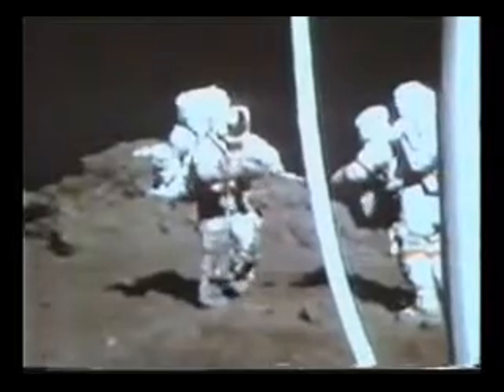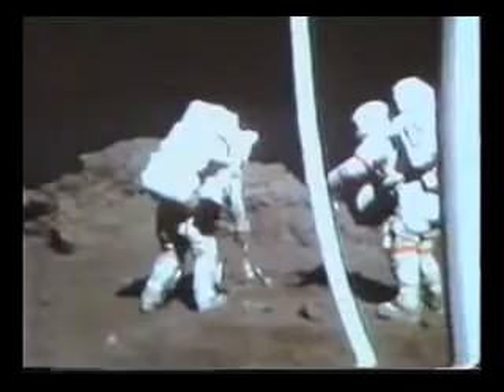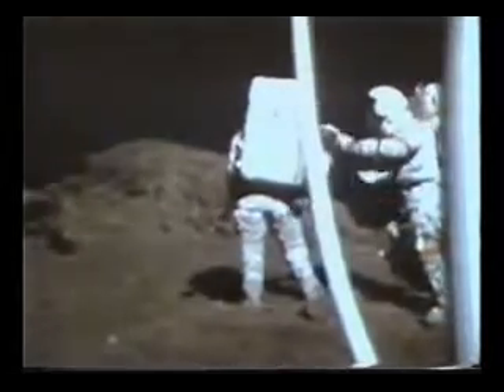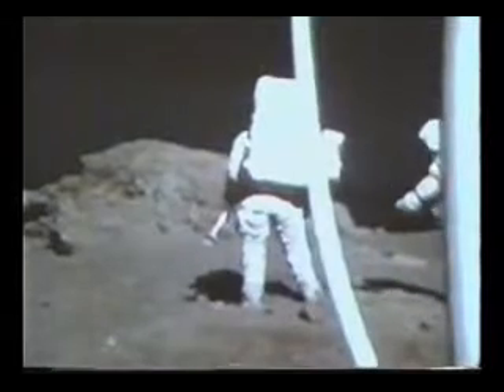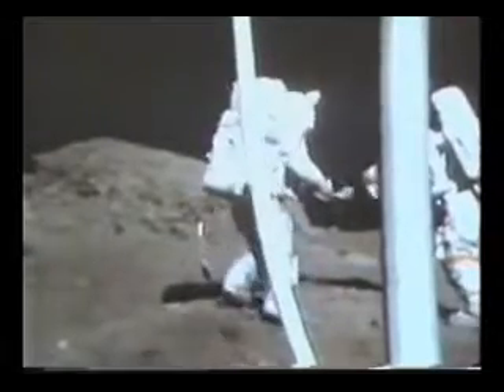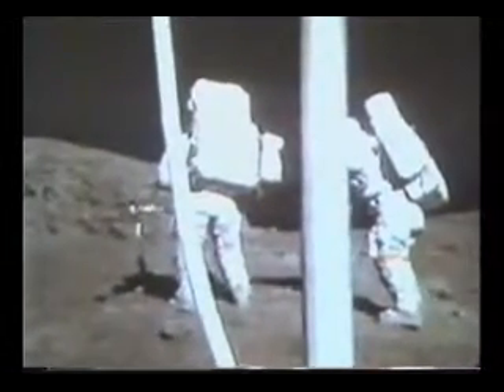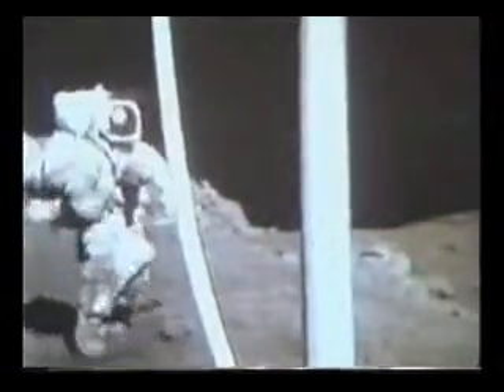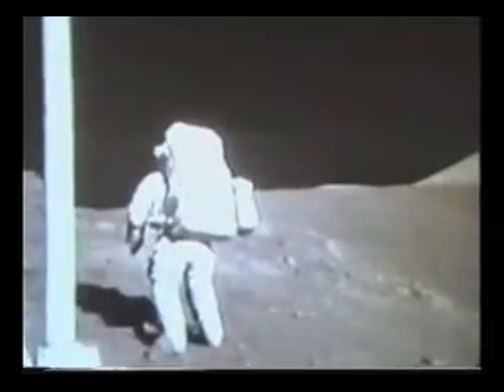Apollo 17 EVAs 18 (Orange Soil 4)